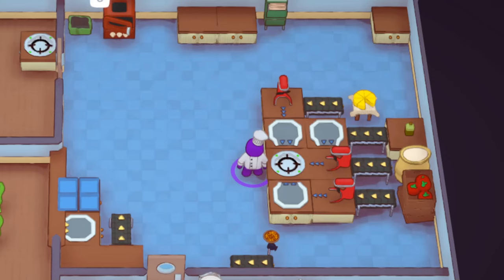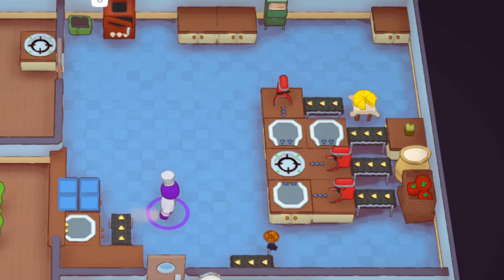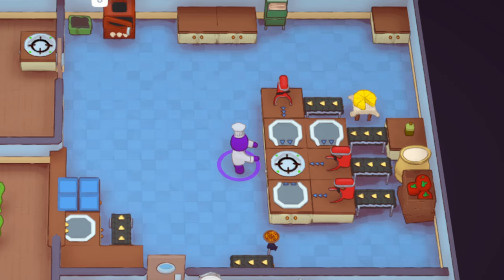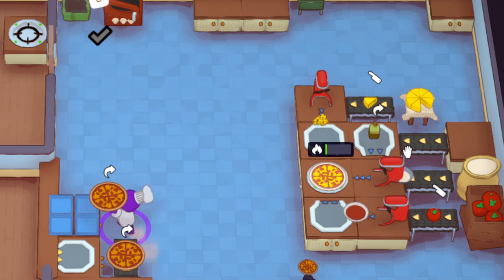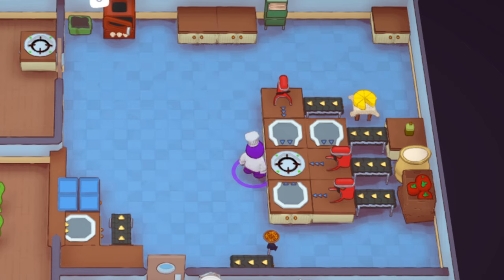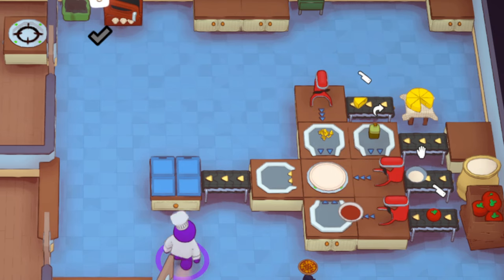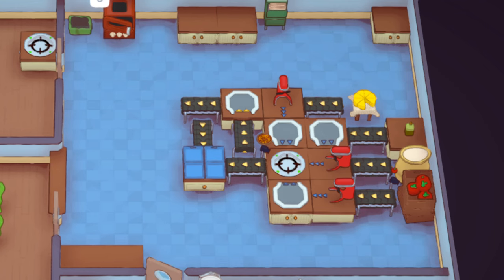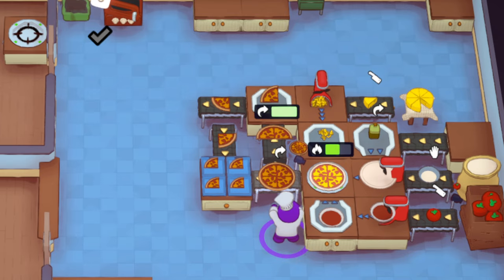PlateUp! I Compact Pizza Automation! I Advanced Automation I Tutorial